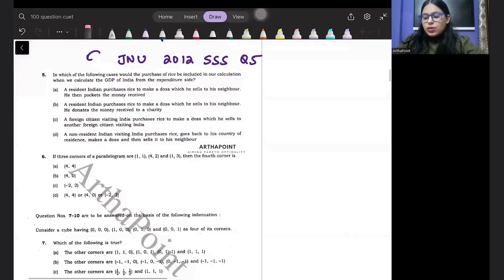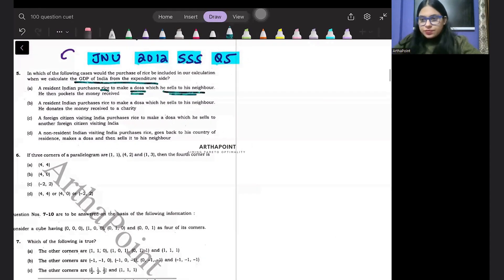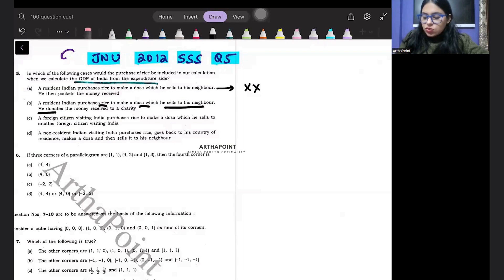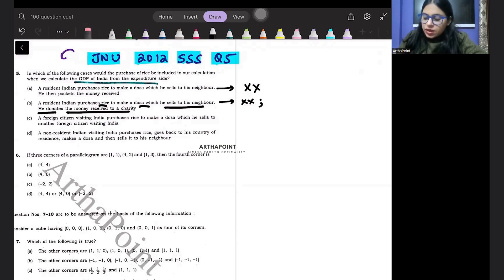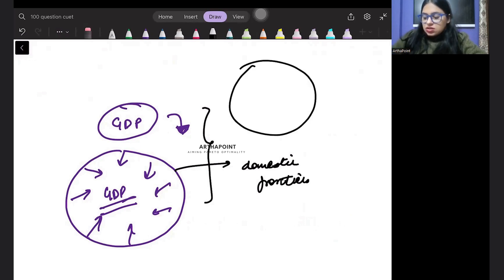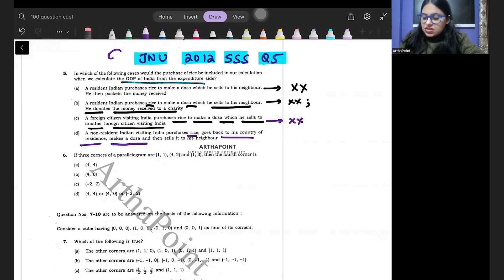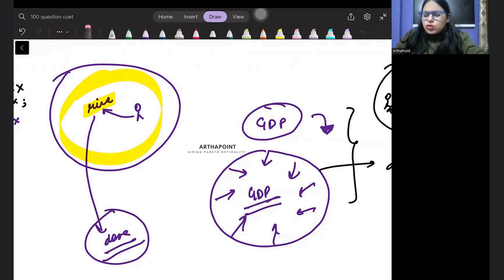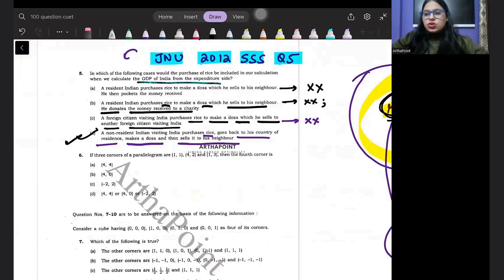JNU SSS 2012 Q5 | Calculation of GDP | CUET MA Economics | IGIDR | DSE | JNU MA Economics Past Years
In this, we will solve a question on JNU SSS 2012 Q5 on Calculation of GDP.

Course Features:
Video Lectures
E-Notes
Mock Test Papers
Doubts Facility
Past Years
2000 Video Question Bank
Subject Wise Test Series
Topic Wise Test Series
General Aptitude CUET Part A

COQP10 Economics